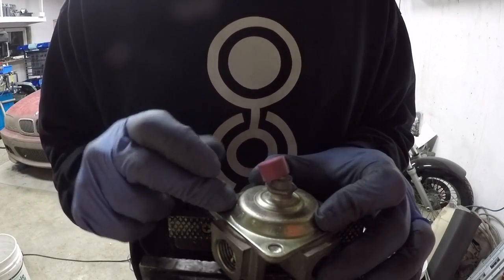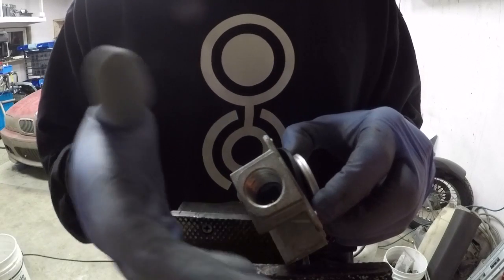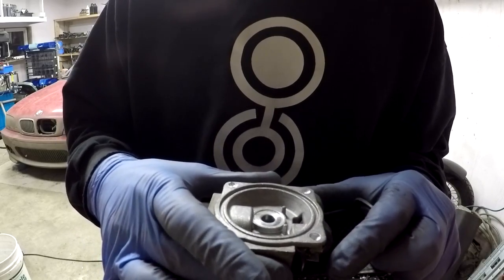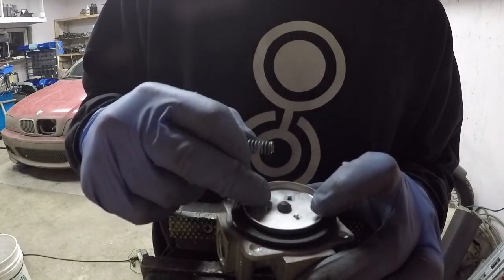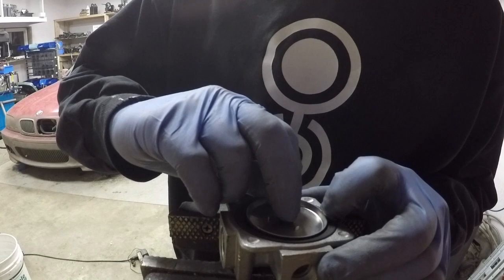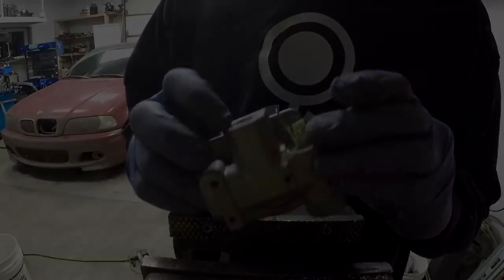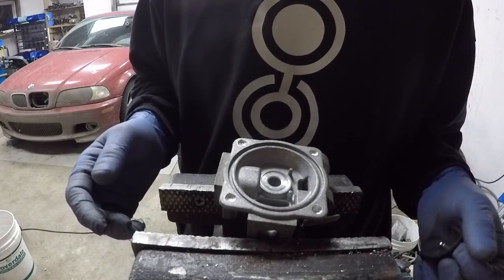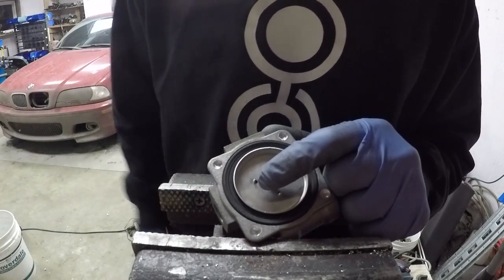How a Natural Gas Regulator Works. Propane regulator etc.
This is a quick disassembly and explanation of how a gas pressure regulators work, including air compressor regulators.

Most regulators work in this way, with this basic principal. The main difference between all of these valves is the size if the diaphragm and strength of the spring.

Regulators are calibrated using a specific diaphragm size and spring rate.